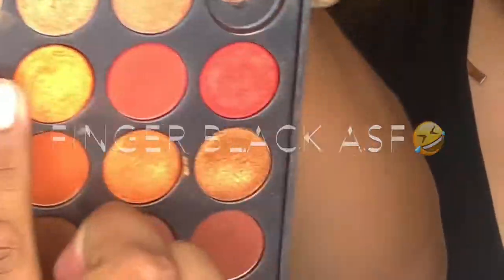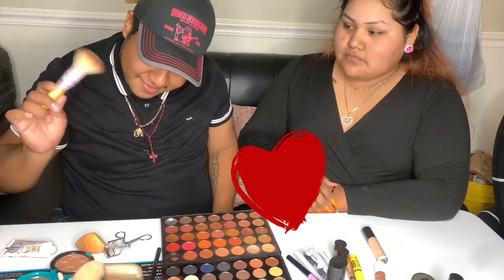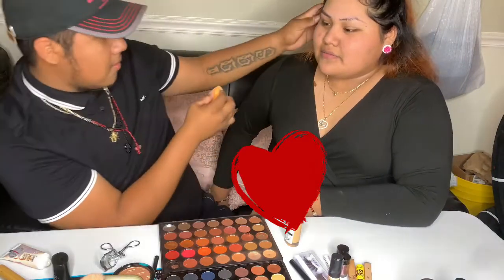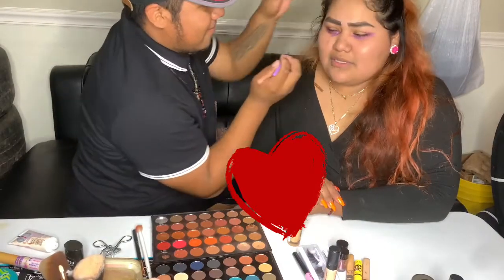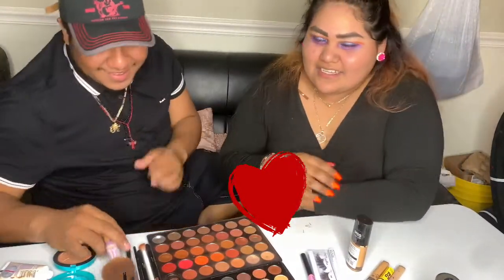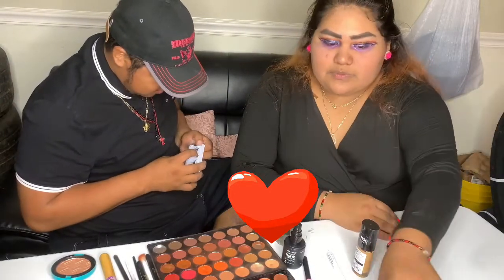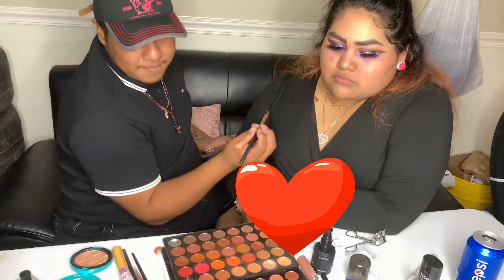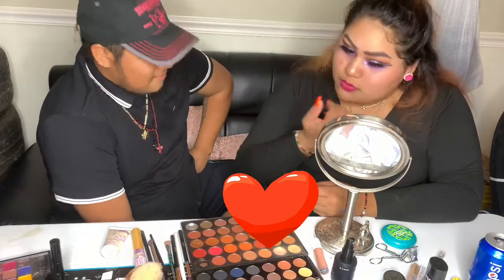BROTHER TRYS TO RECREATE ONE OF MY LOOKS!!!|| Jennys Lifestyle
hey guys welcome back to my channel. as you guys requested on a poll ive made on Instagram, you guys voted that my brother has to recreate one of my makeup looks. so here it is

follow my brothers social media down below👇🏼